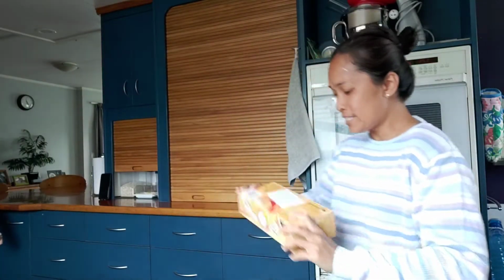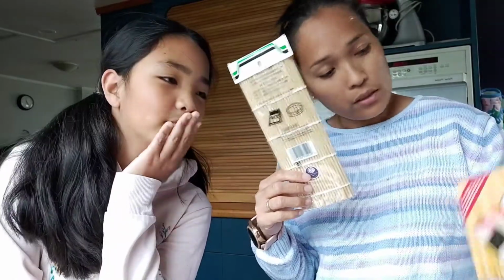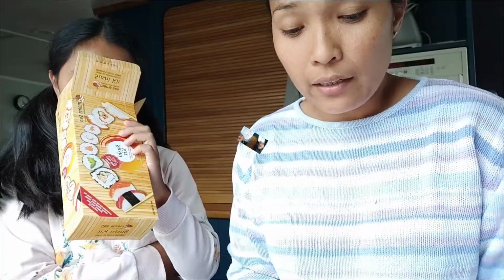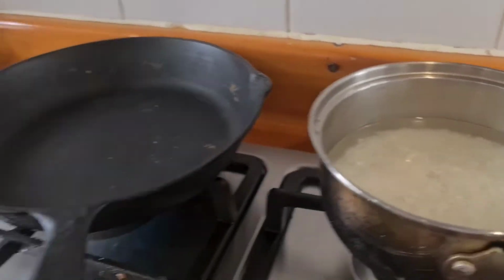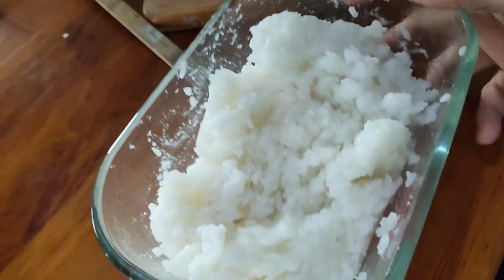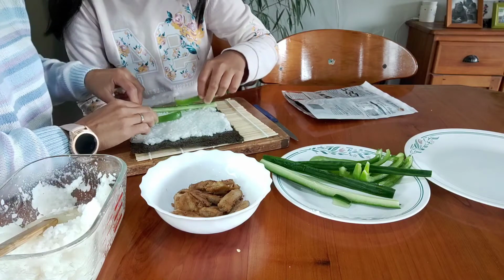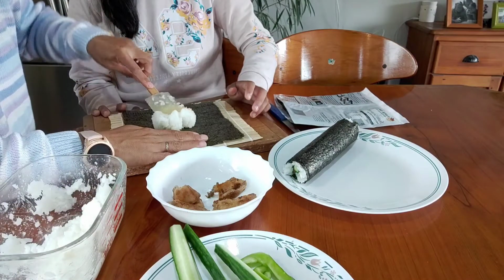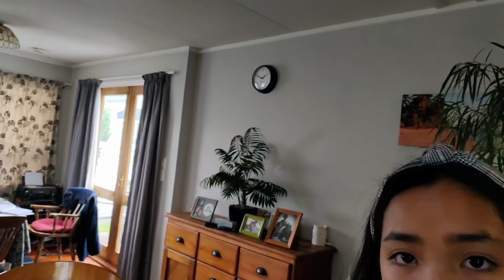BUHAY AOTEAROA:::FIRST TIME SUSHI